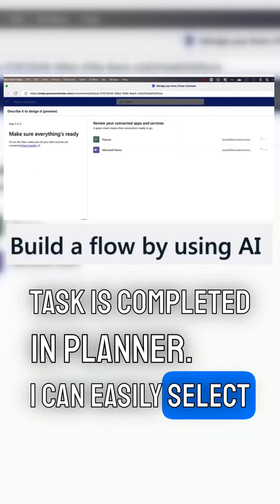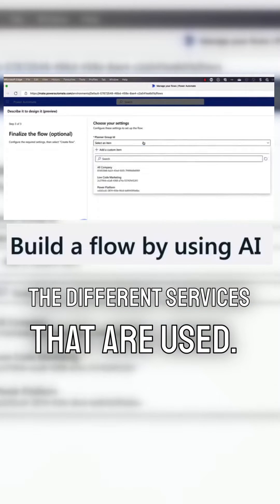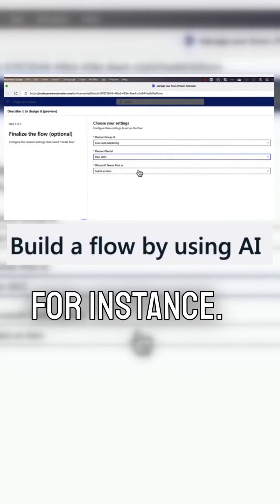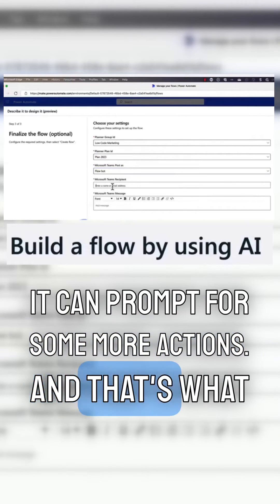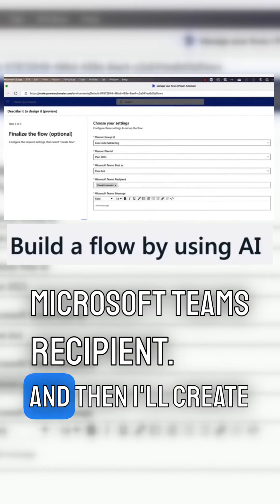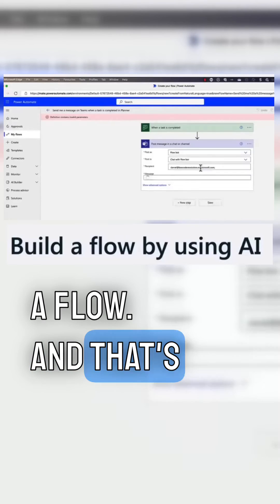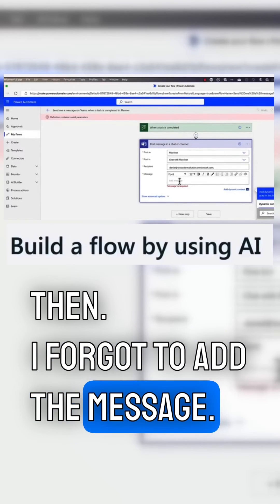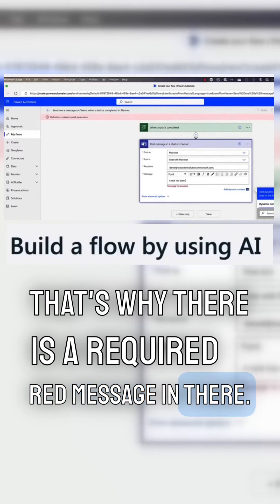Building a Power Automate Flow using Artificial Intelligence to prepare for the PL-100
Watch the full PL-100 Power Platform App Maker Certification Exam Readiness episode